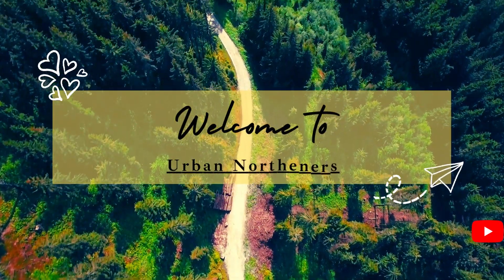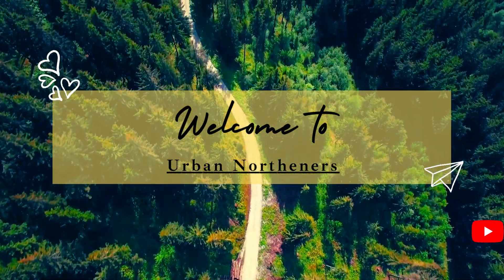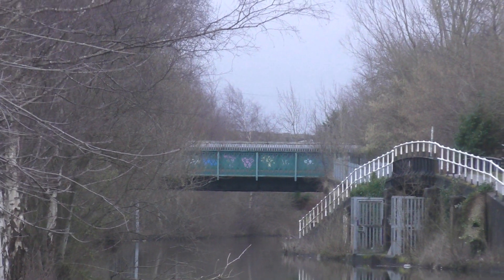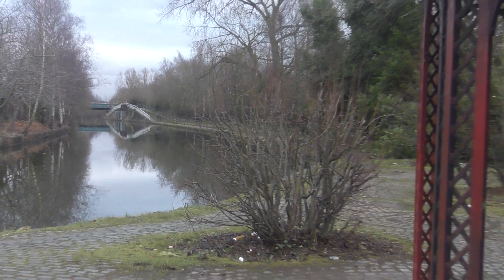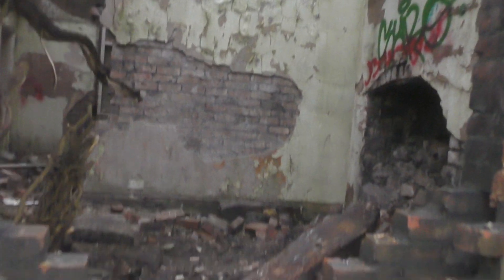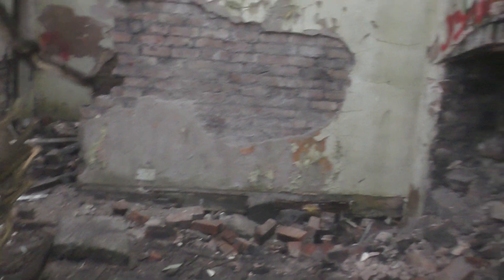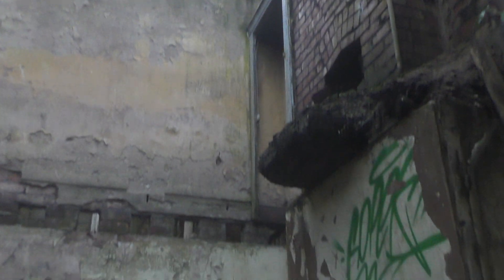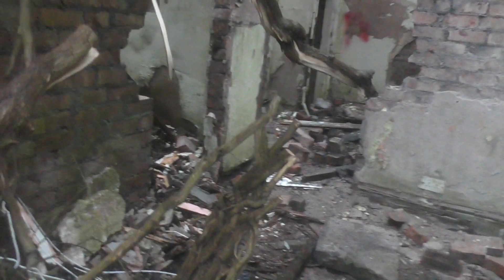House on Manchester ship canal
Merry Christmas and Welcome guys to yet another video today were visiting a unique little find we spotted driving passed on the manchester ship canal not to sure as to what it was nor have any history sadly but will try to find some, if any ideas would love to hear them in the comments down below, but anyways hope you enjoy guys thanks for watching see you next time,